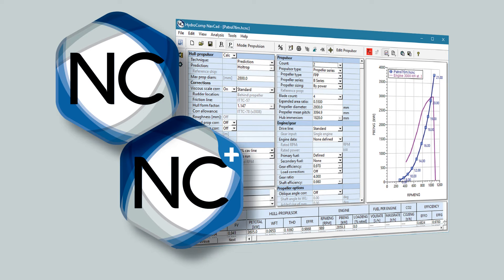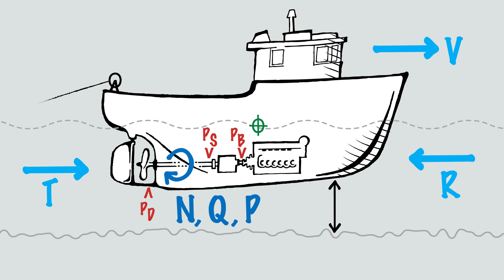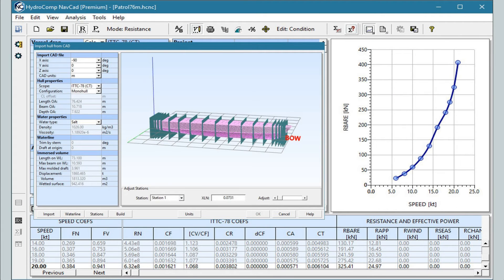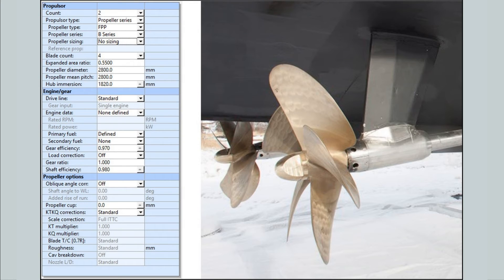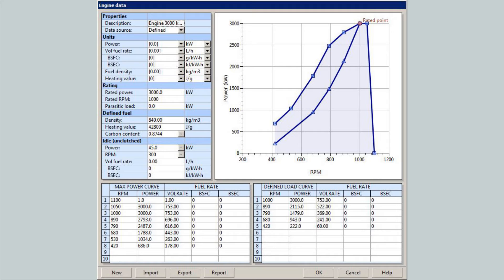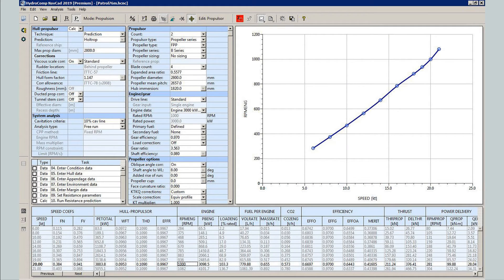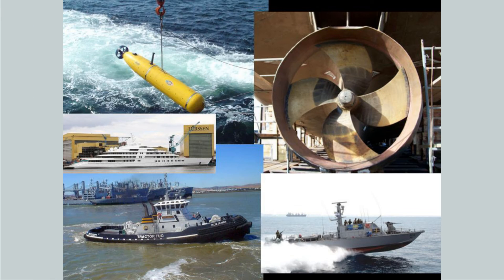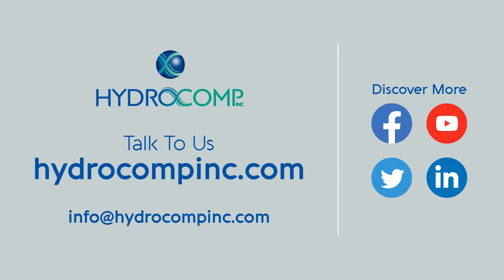Intro to NavCad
NavCad is the premier hydrodynamic and propulsion system simulation tool, providing powerful systems engineering calculations for the performance of marine vehicles.